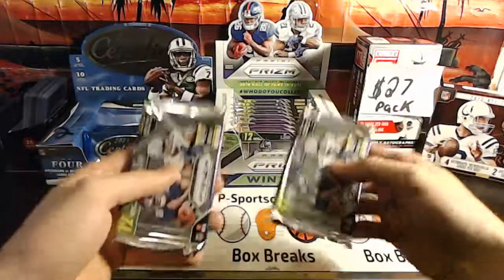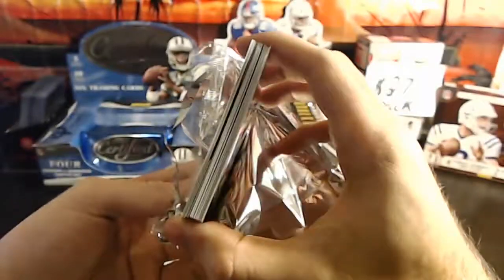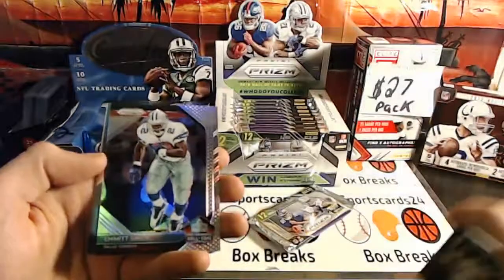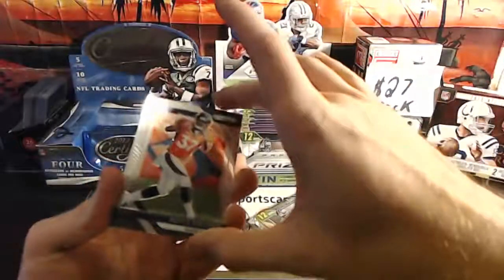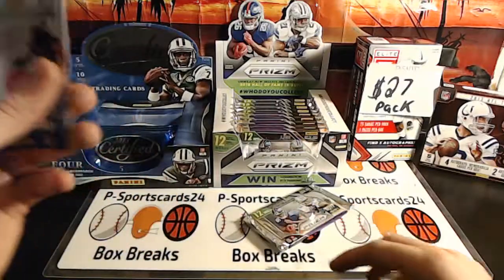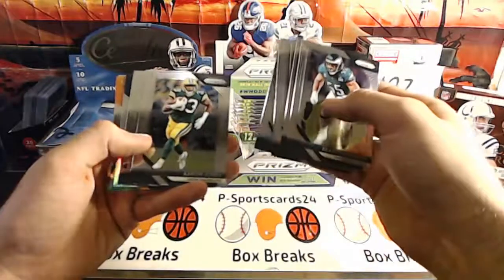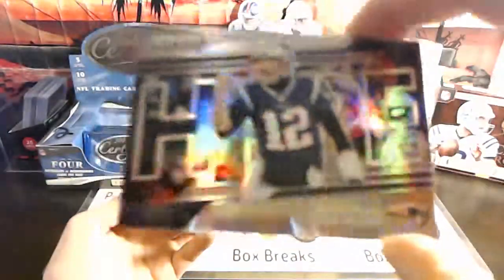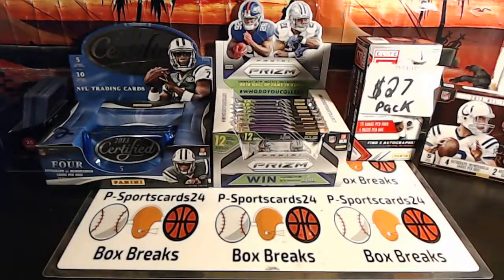Robert F's (2) 2018 Panini Prizm Football Live Pack Breaks